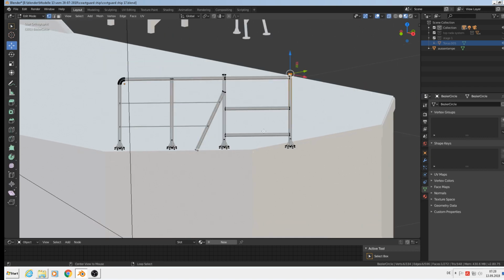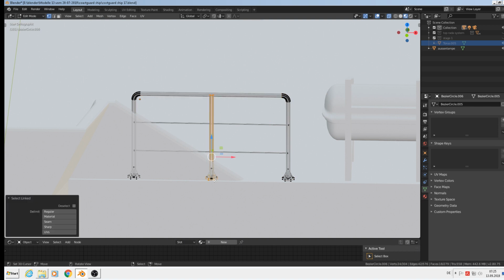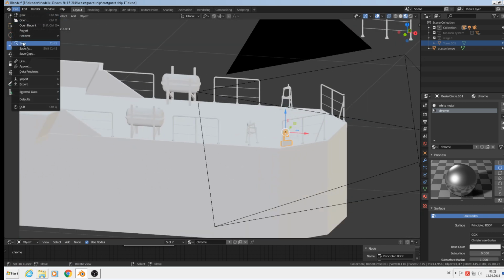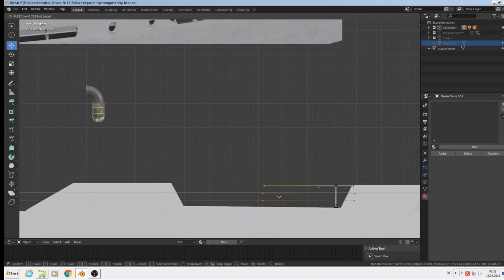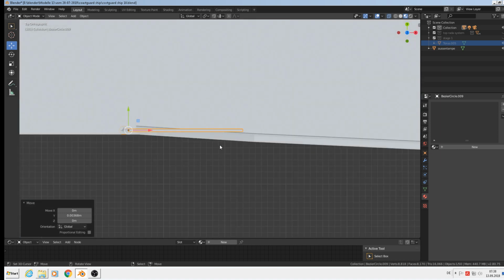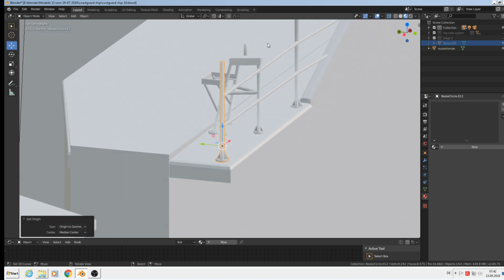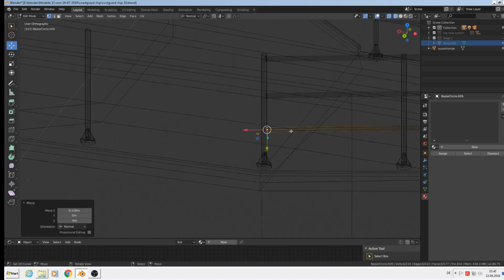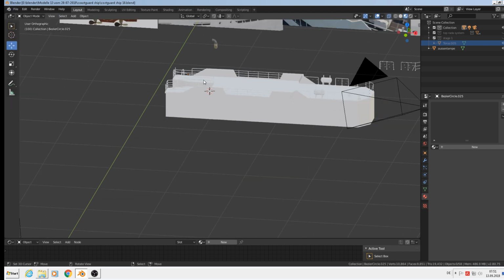blender 2.8 Tutorial buld a coastguardship part 12